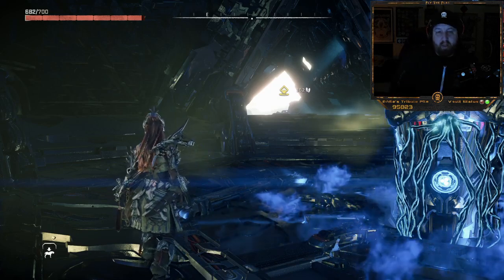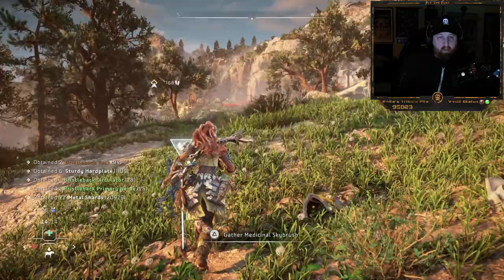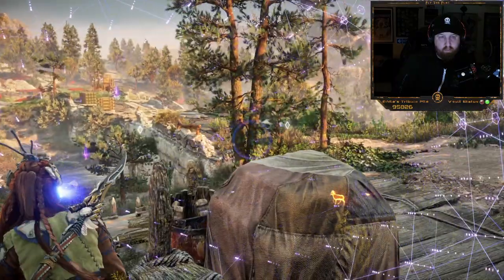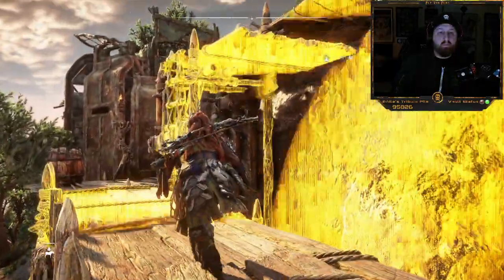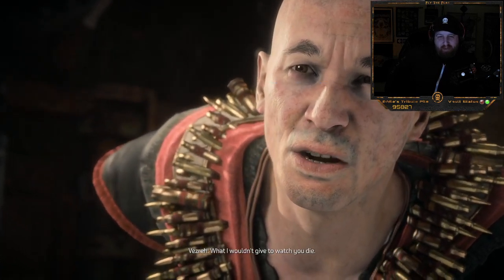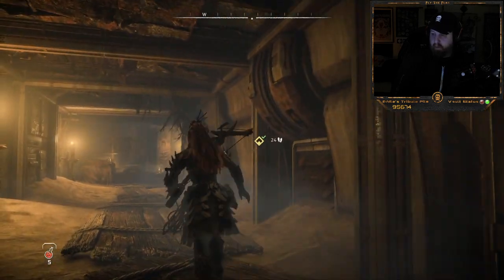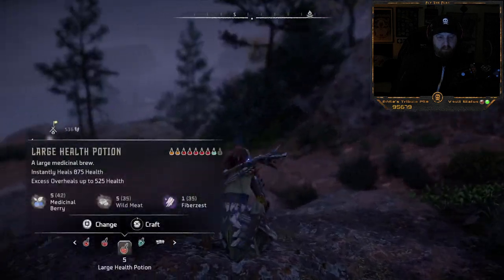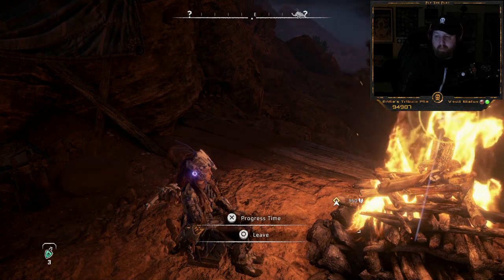HFW Lorethrough - Ep 9 - The End of The Eclipse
Aloy continues west from Caudron Mu to the Eclipse Camp than Connover helped her to identify and brings and end to the last remnants of The Eclipse.  Barren Light is truly safe for now.

- You can catch the live recordings in this series and ask your Horizon Lore questions live on Twitch.
- Join me and the rest of the Bigtop Outlaws community on Discord (18+, email verification required)

- Thanks to Random Side Quest for the lore education he has generated for all fans of Horizon over on his channel
- Additional thanks to The Patient Wolf and his Patient Plays series which served as an inspiration for this series
- Futher Thanks to my friend Saber who's chill runs of Breath of the Wild further cemented for me that this sort of content was plausible.  You can see him live on Twitch